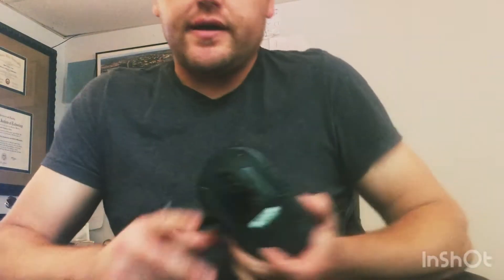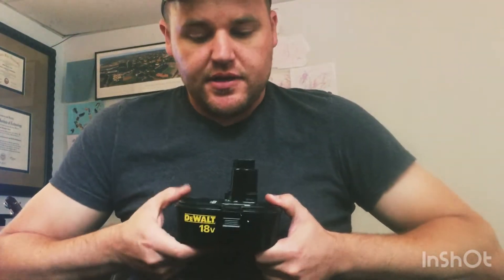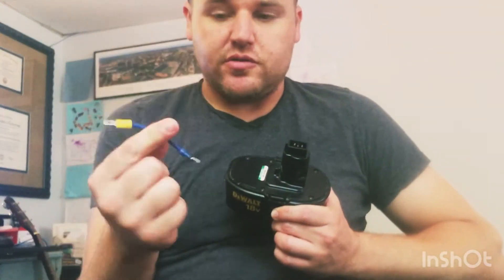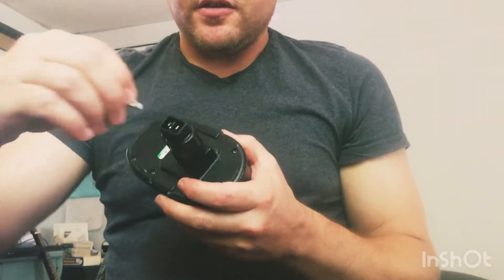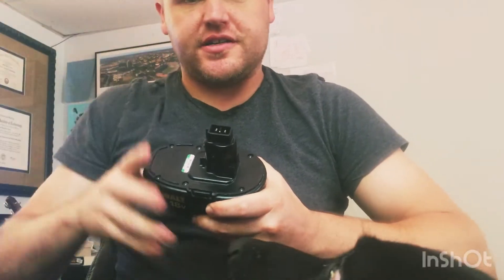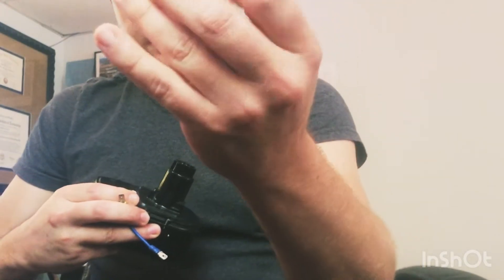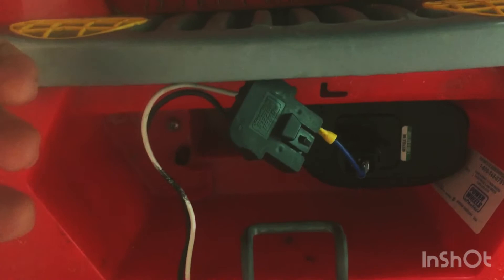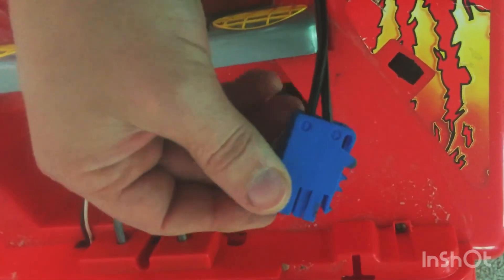How to Use Drill Batteries for Power Wheels Cars and Trucks